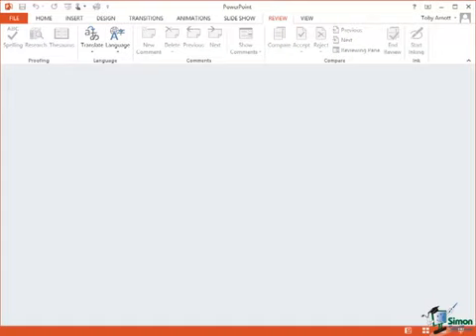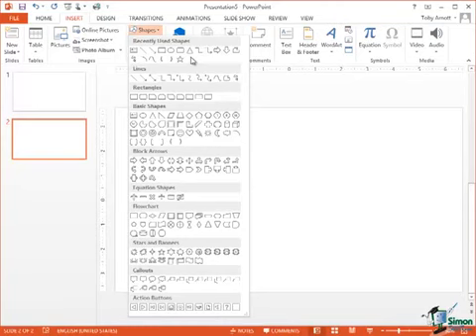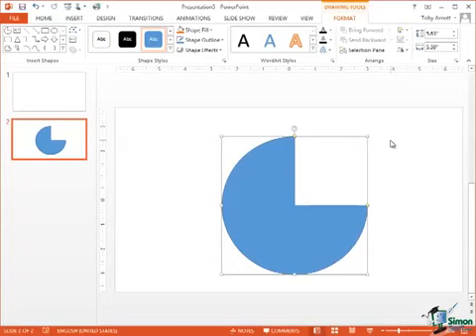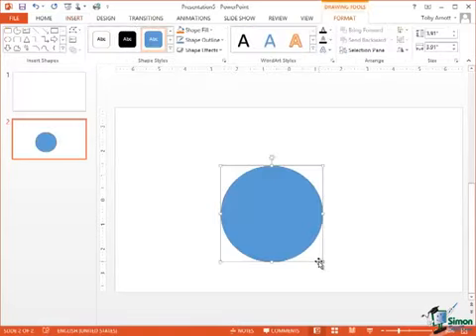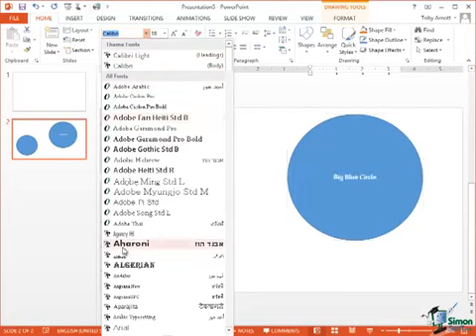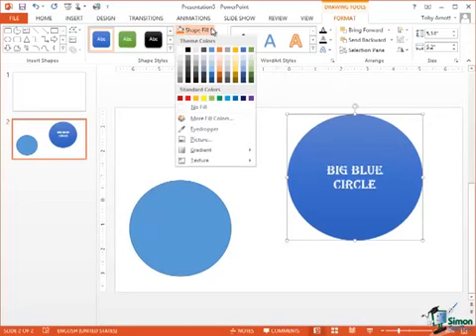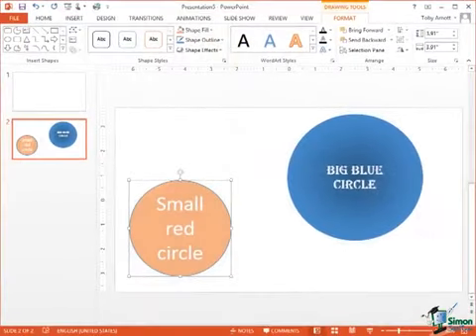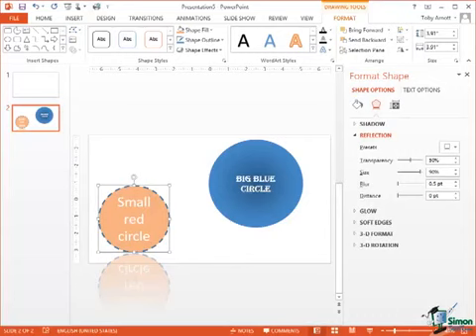Drawing And Fomatting Shapes